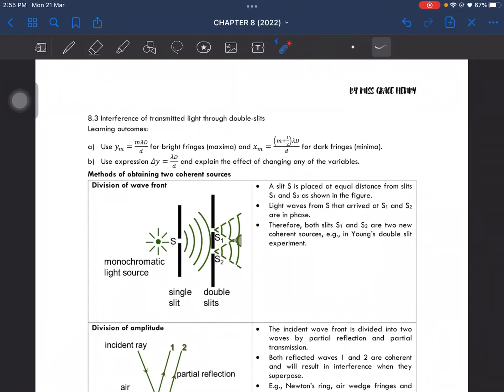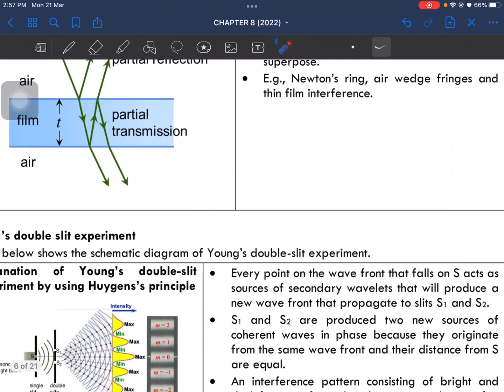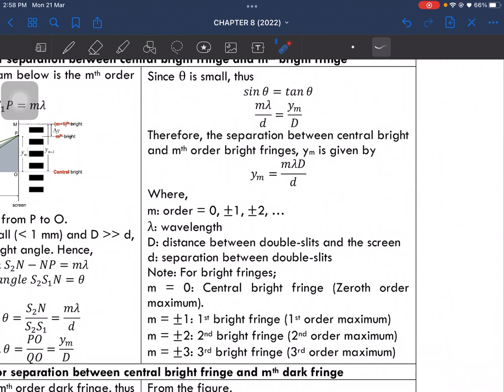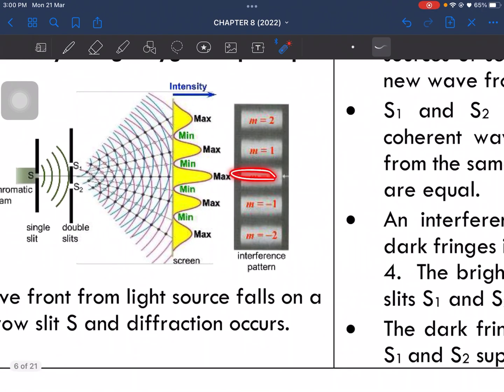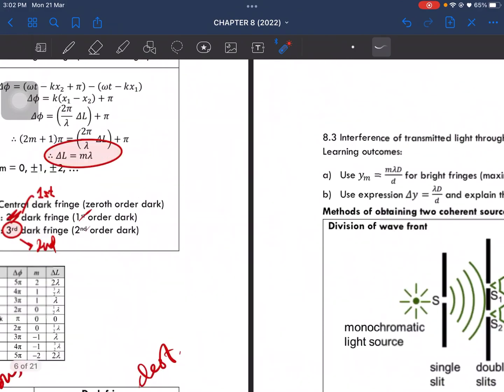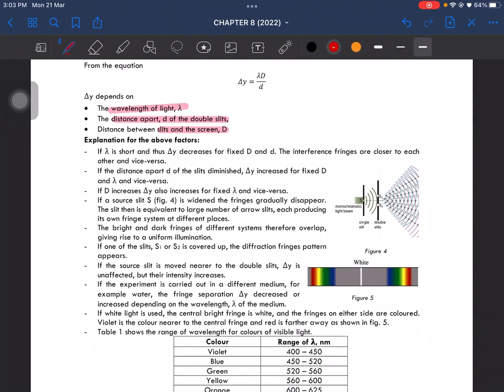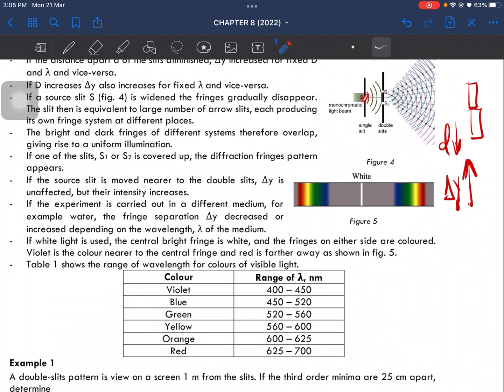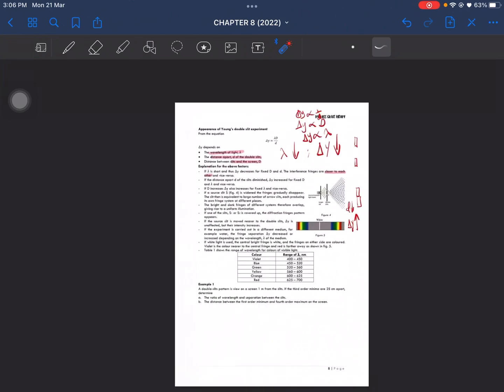8.3 Interference of transmitted light through double-slits